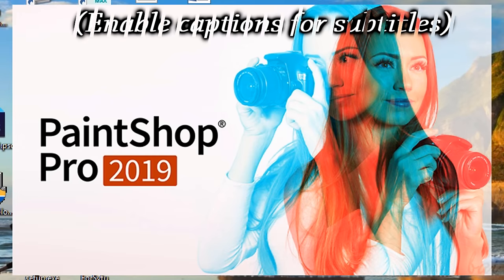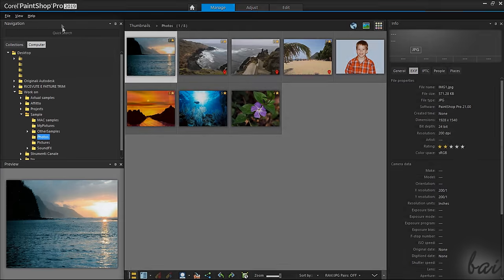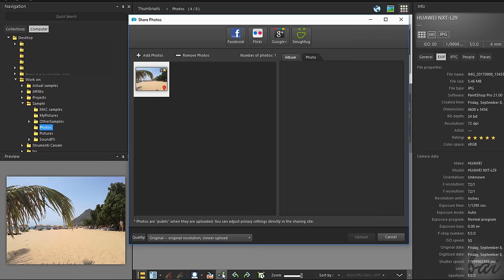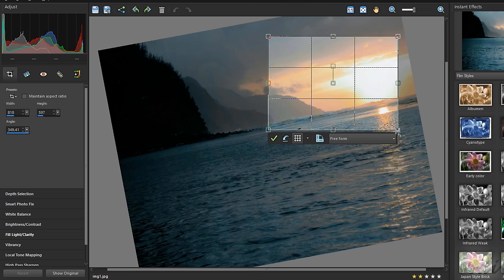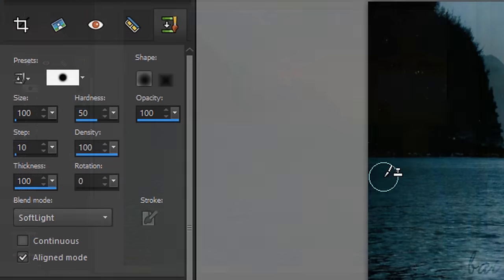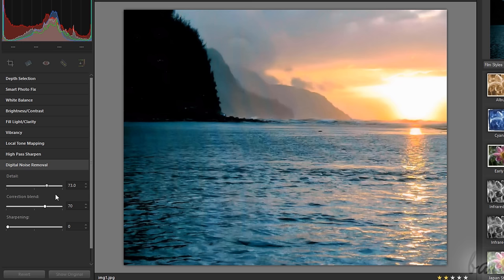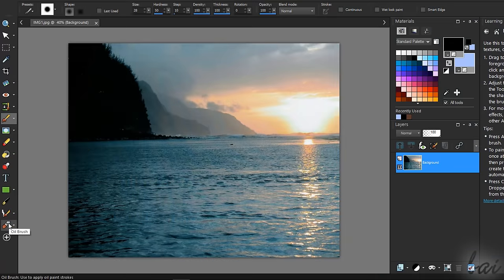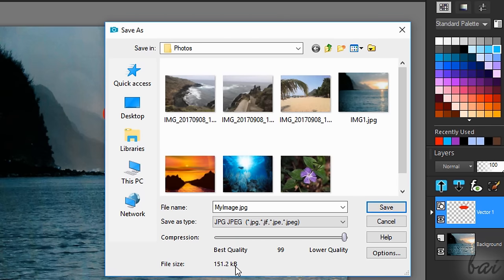PaintShop Pro 2019 - Tutorial for Beginners [+General Overview]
[VOICE + TEXT] Get into a new Way of Learning Corel PaintShop Pro 2019. PaintShop Pro 2019 tutorial for beginners, getting started, basics.